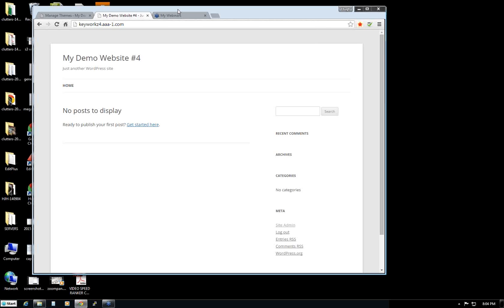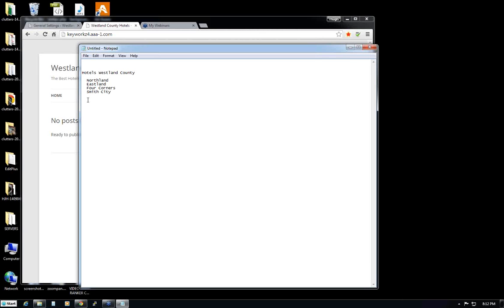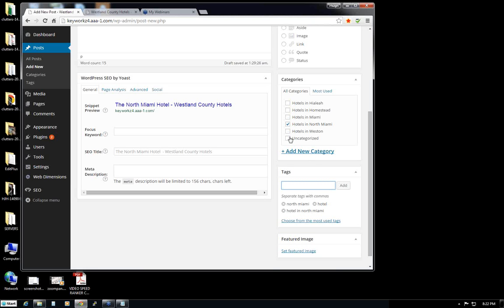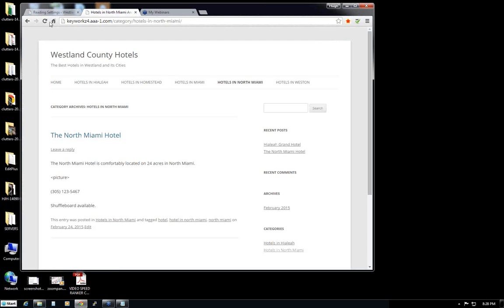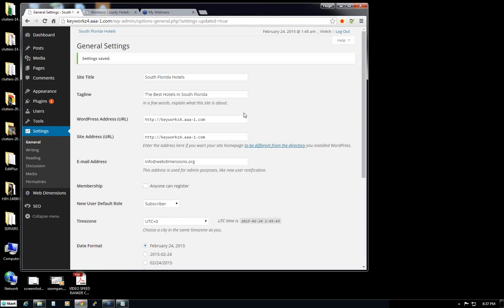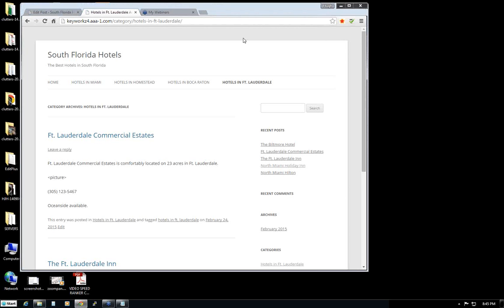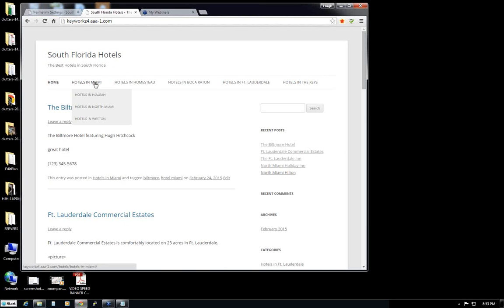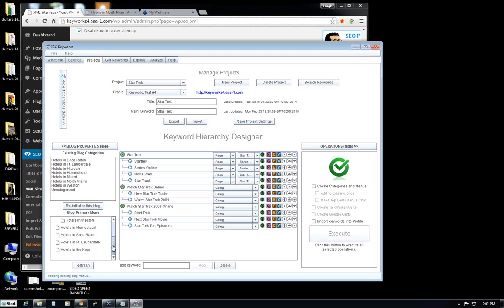2015 02 23 20 03 Curation Success Mastermind Webinar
Here is a recording of today's Curation Success Mastermind Webinar in which we disccused simple ways of structuring your website or "siloing" your website using Wordpress.